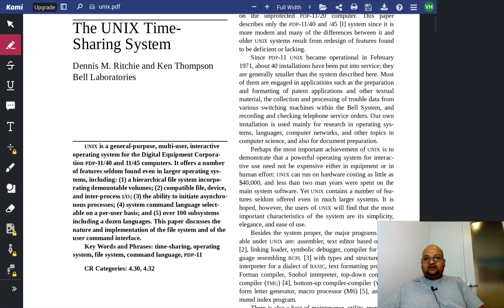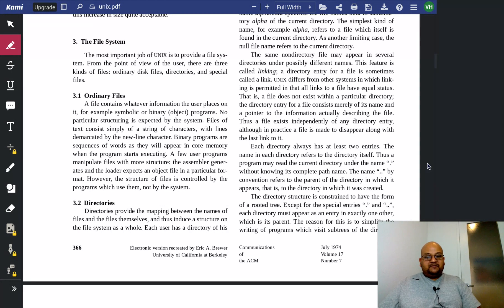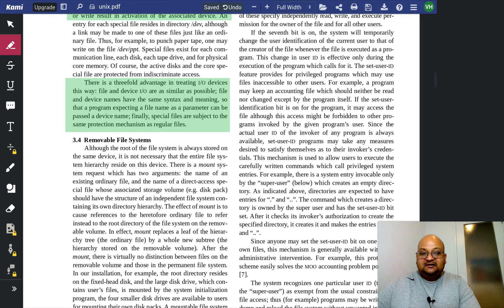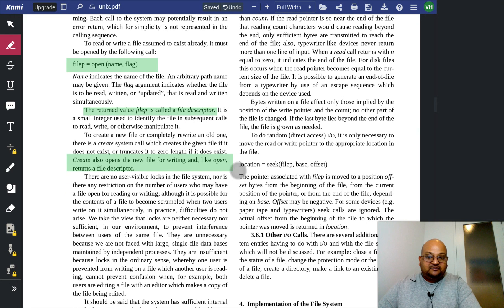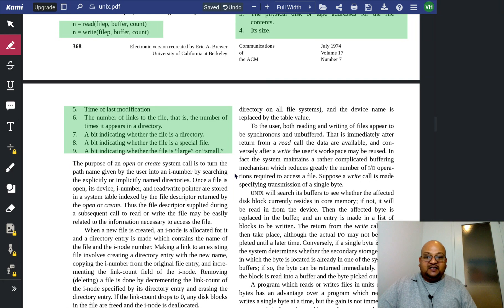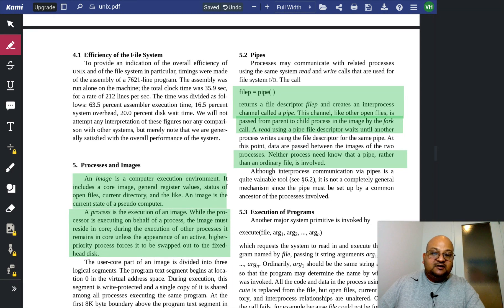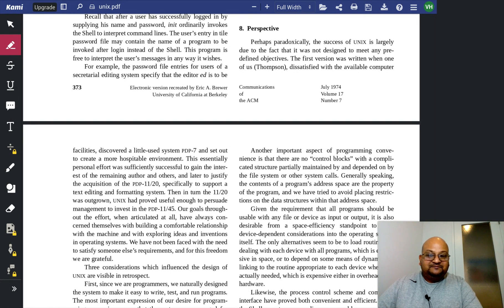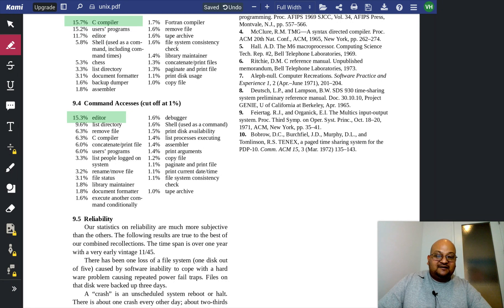Read a paper: The UNIX Time-Sharing System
Reading the original paper describing UNIX.